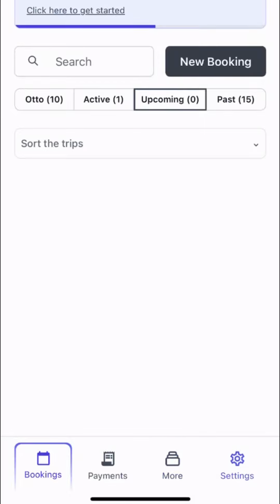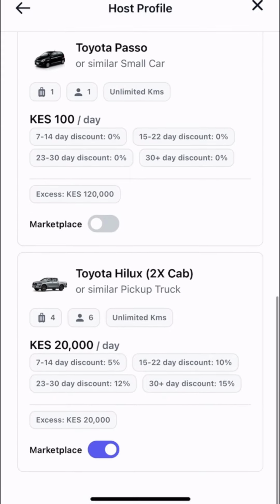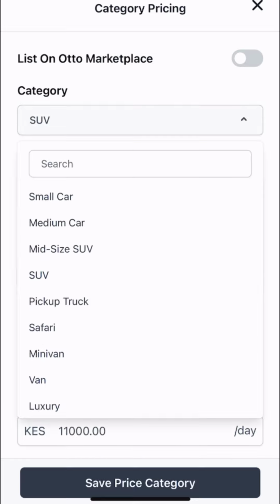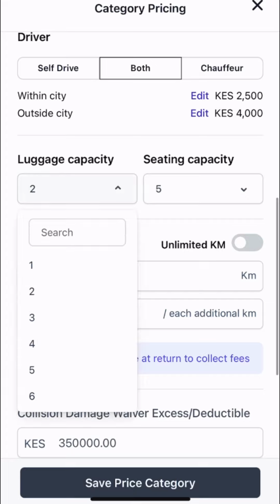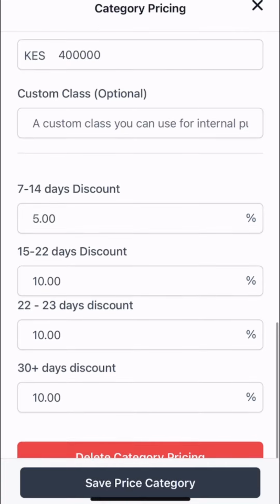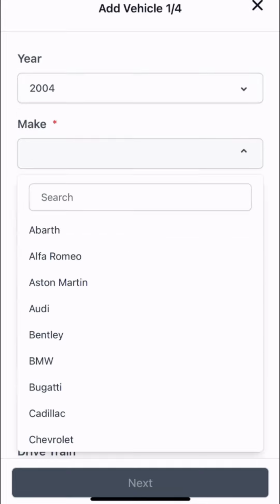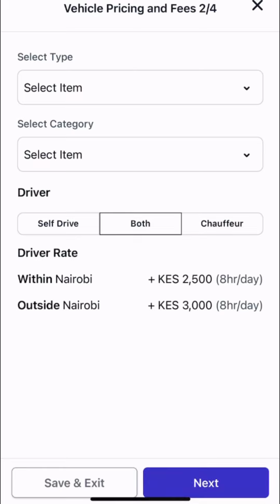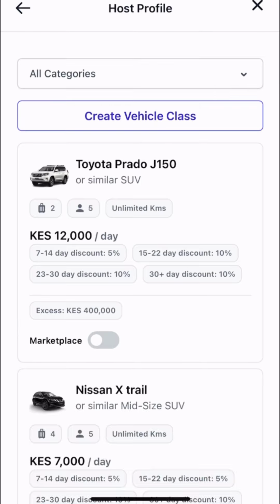Otto Fleet Classes and Prices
🚗 Master Your Fleet: How to Set Vehicle Classes & Pricing on Otto Rentals

In this quick tutorial, we'll walk you step-by-step through how to set up fleet classes and pricing in your Otto Rentals account. Learn how to effortlessly create vehicle classes, set competitive retail and sub-hire rates, configure driver allowances, manage daily kilometer limits, insurance excess charges, and apply discounts to your fleet.

Get your fleet running smoothly and make adding new vehicles quick and error-free!

✅ Watch now and streamline your rental business management!

🔗 Visit us: otto.rentals